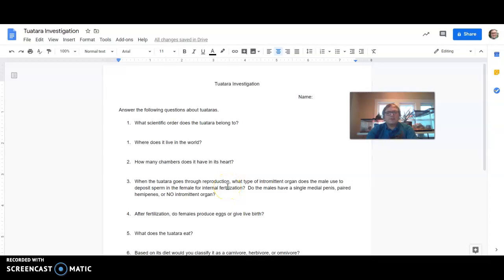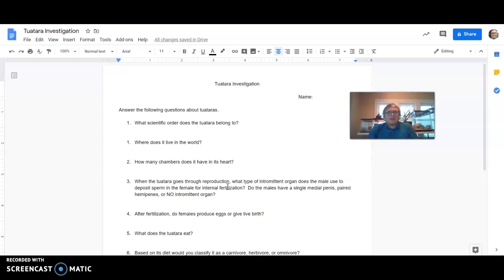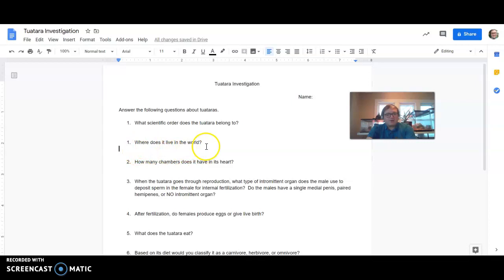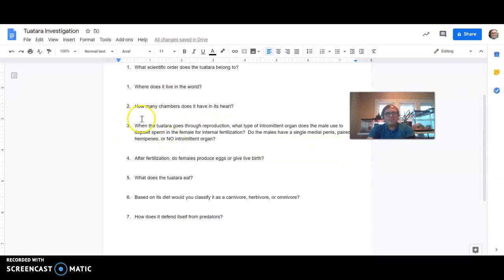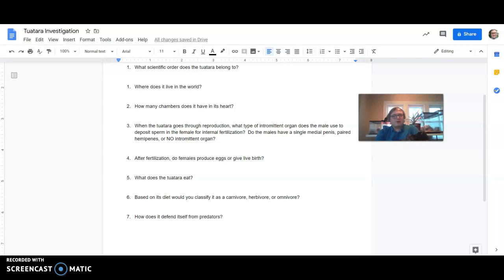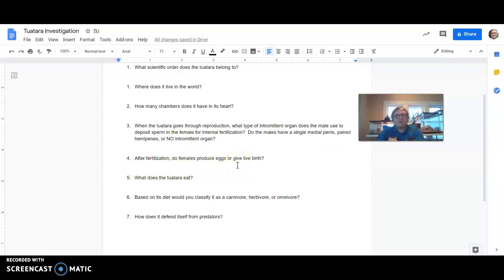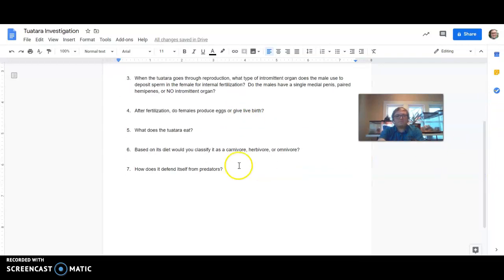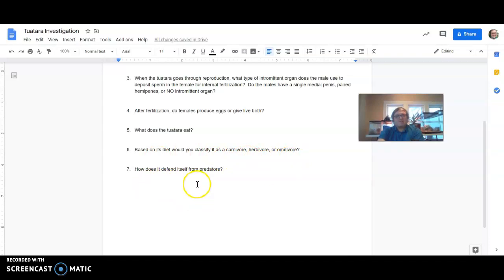Tuatara Investigation Instructions